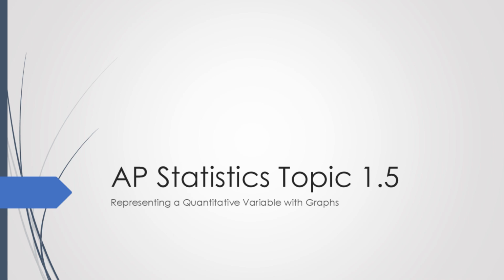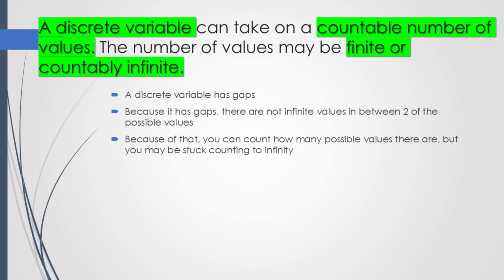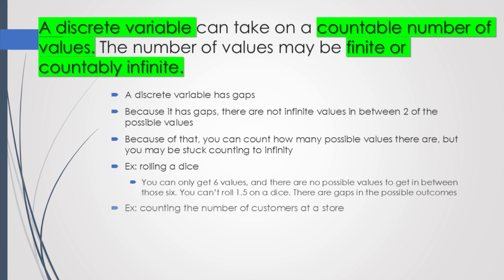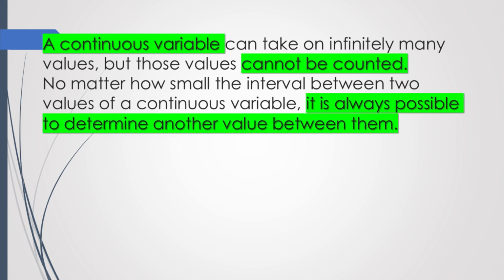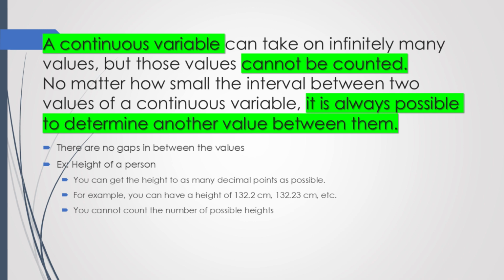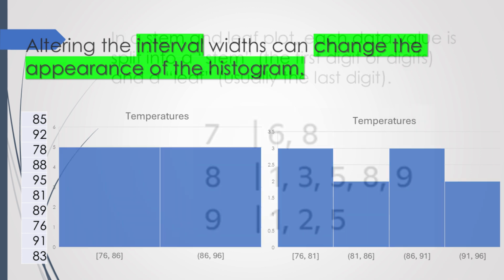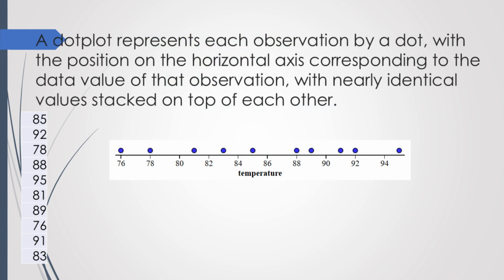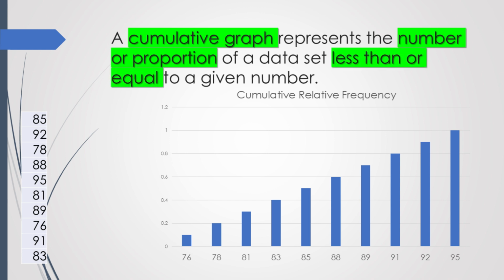AP Statistics Topic 1.5: Representing a Quantitative Variable with Graphs in Under 3 Minutes.